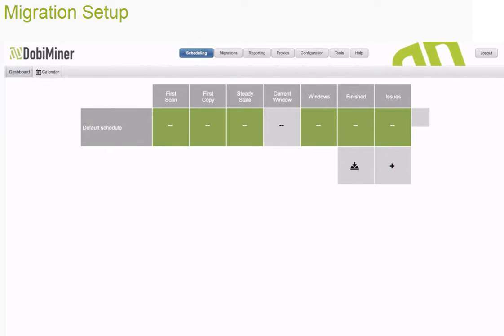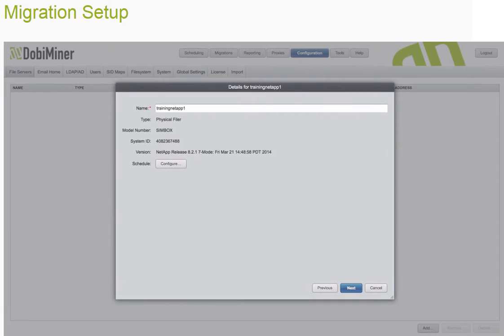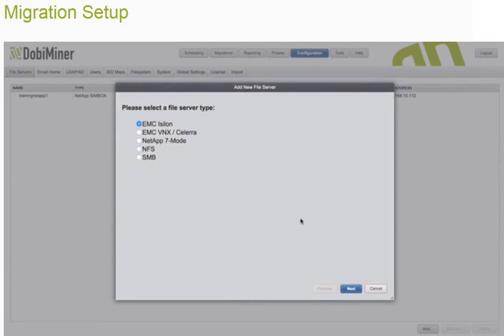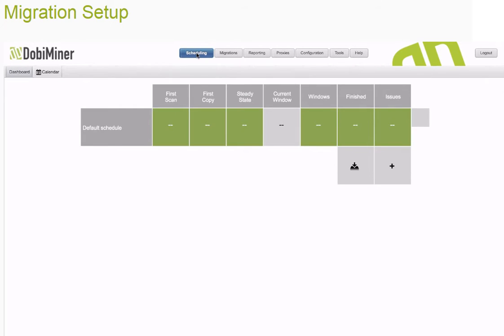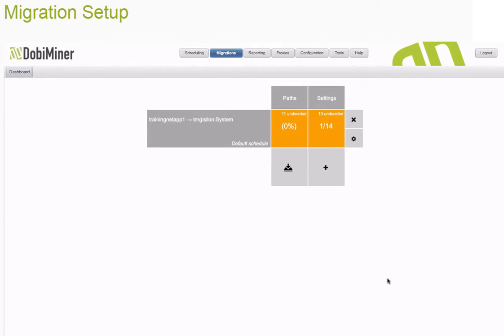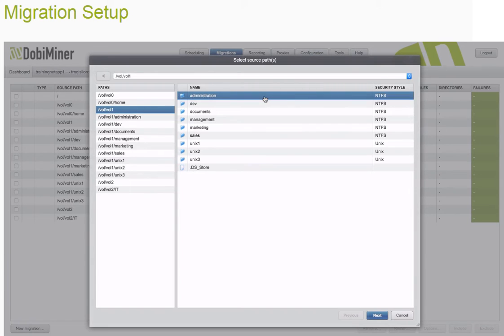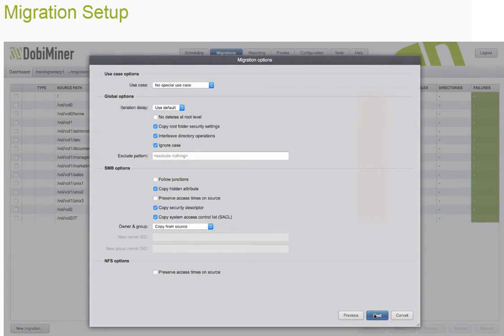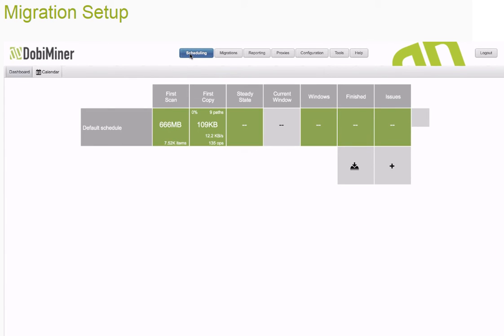DobiMiner - Migration setup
DobiMiner